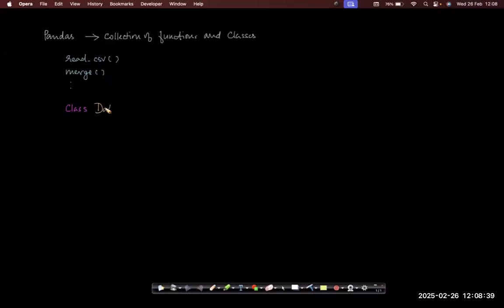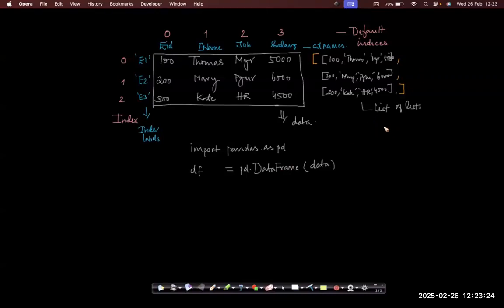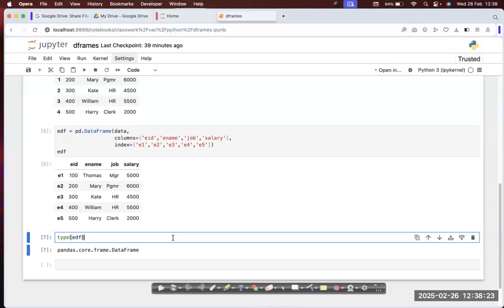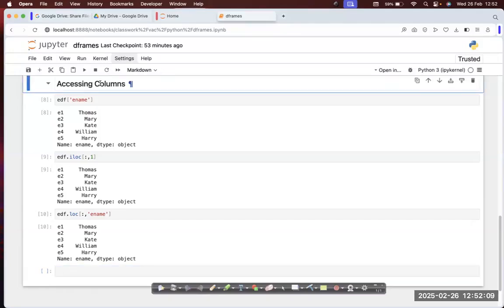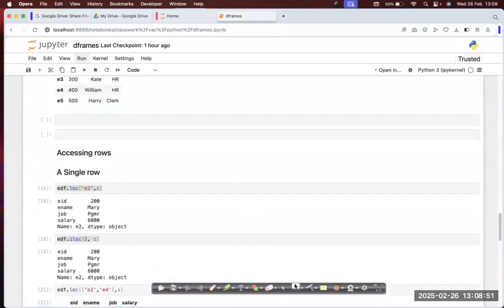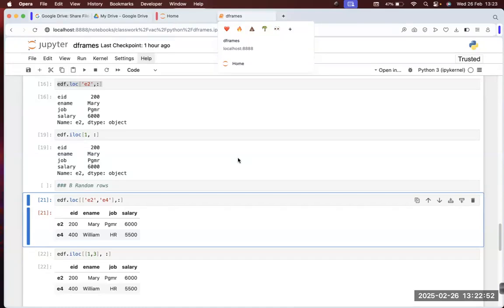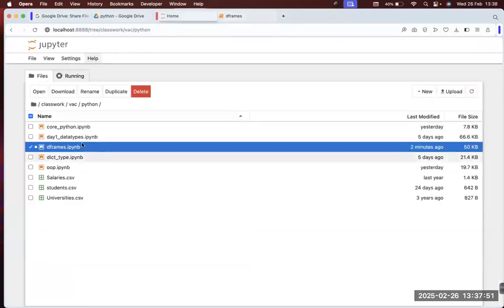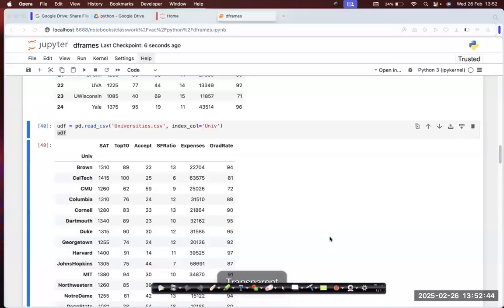pandas - Data Frames